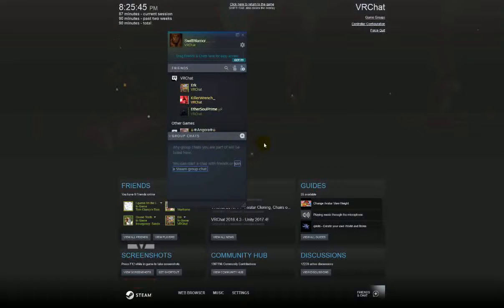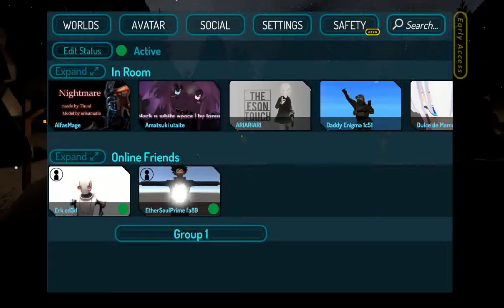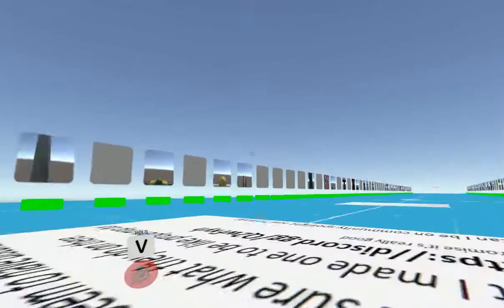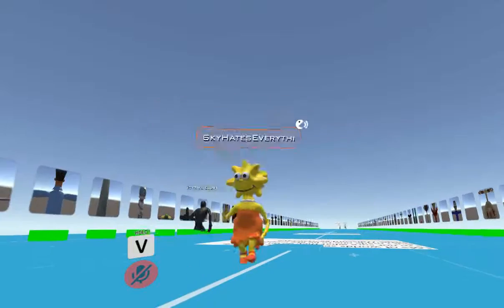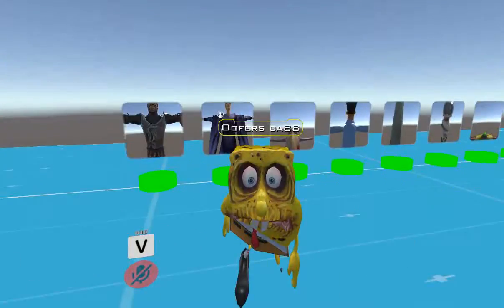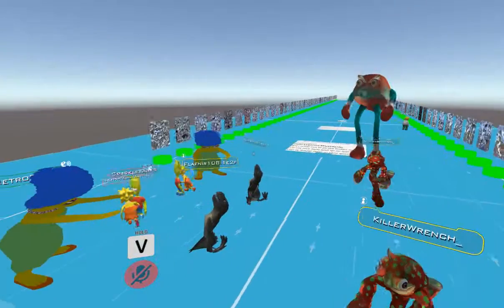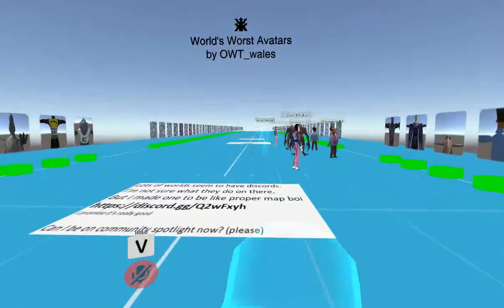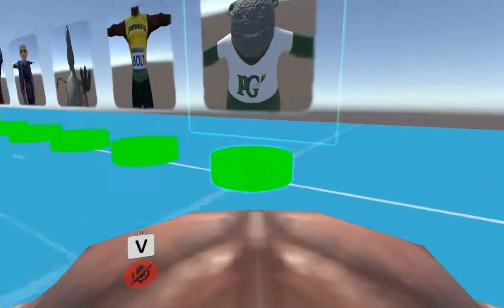VR Autism 9